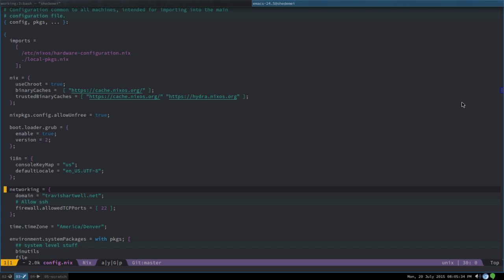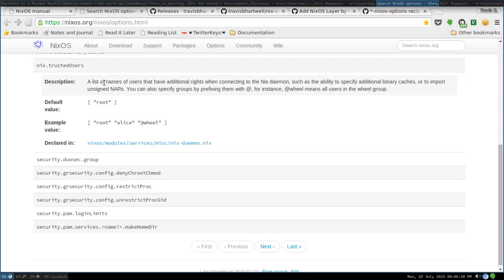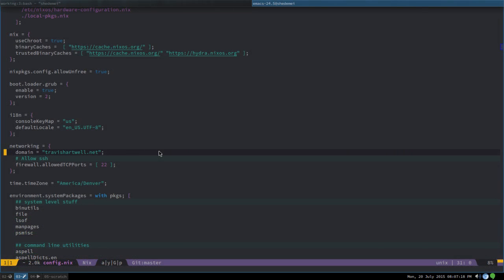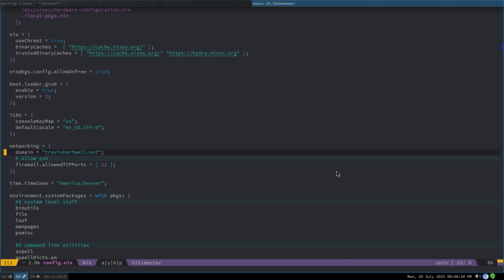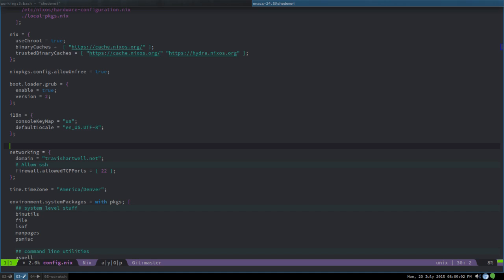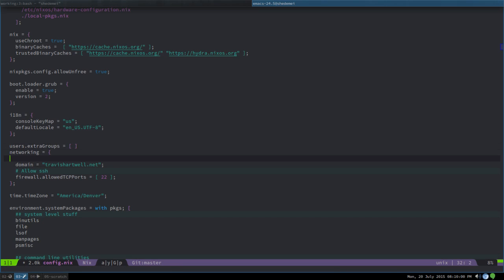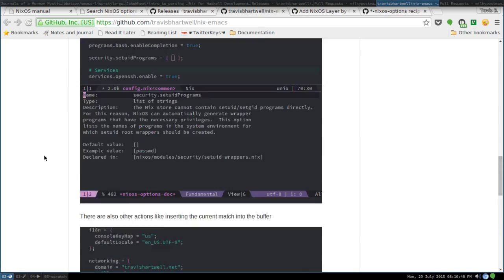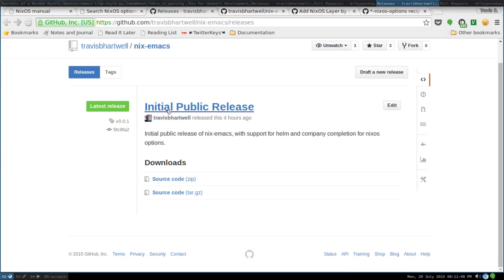ANNOUNCE: nix-emacs v0.0.1 -- NIxOS options searching and completion support for Emacs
Announcing the release of nix-emacs v0.0.1, support in Emacs for searching and completion of Nix OS options.